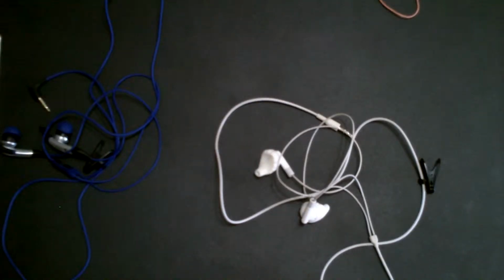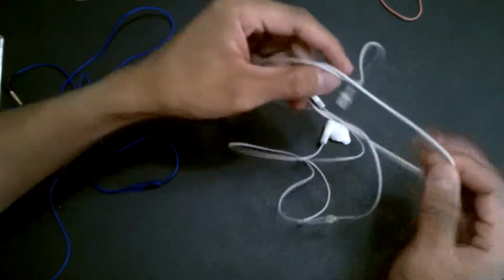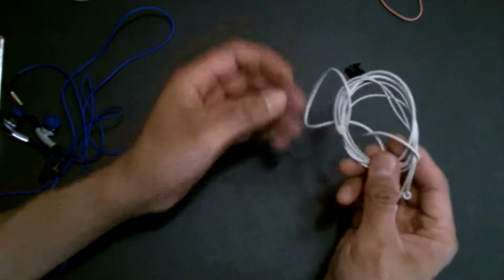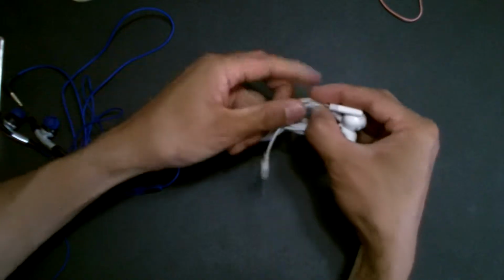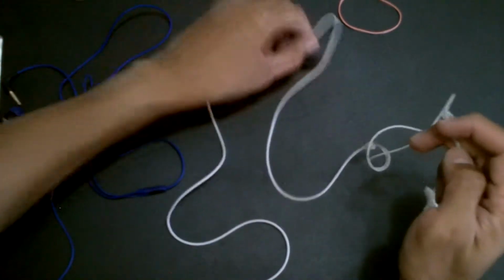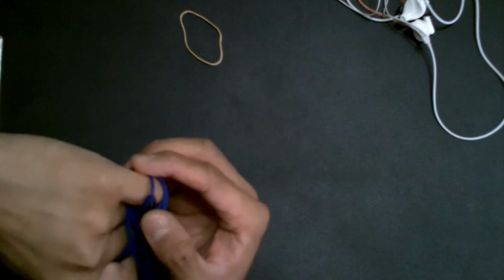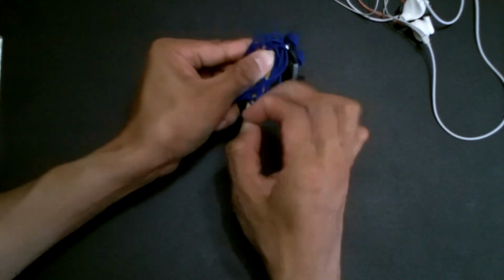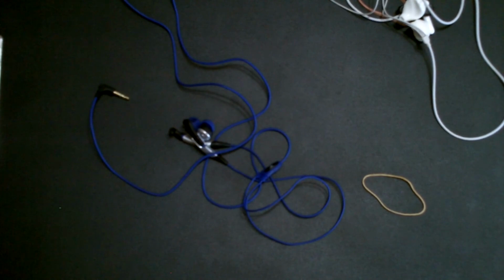figure-8 coil/wrap earbuds/headphones and secure with rubber band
Here's a tip in wrapping / coiling earbuds (or headphones) using the figure-8 method. I used a rubber band to secure the coiled earbuds.